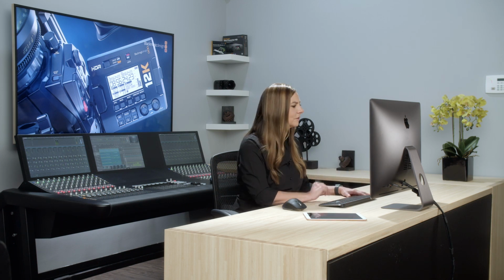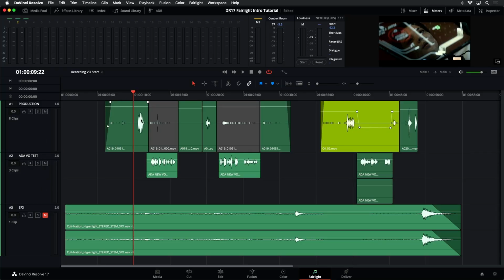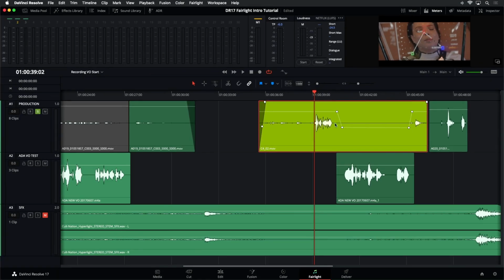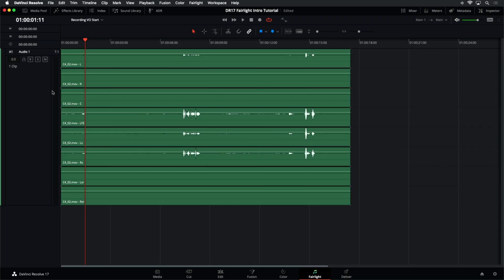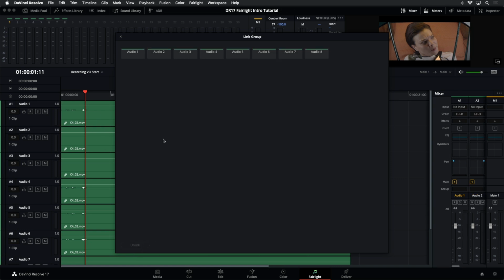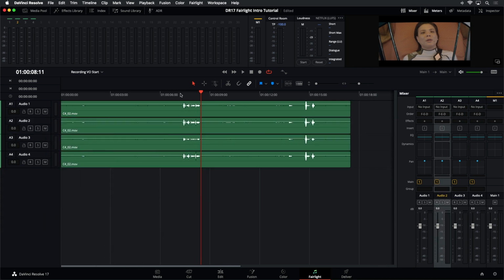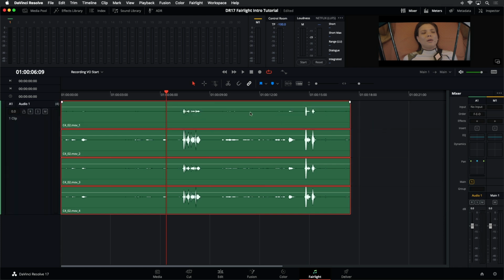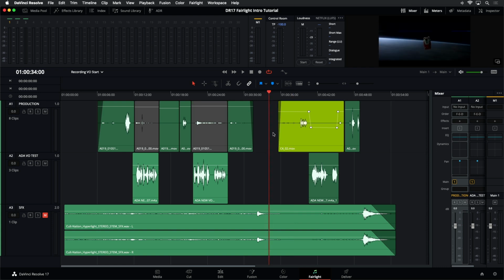DaVinci Resolve 17 Fairlight ChannelMappingandLinkedGroups